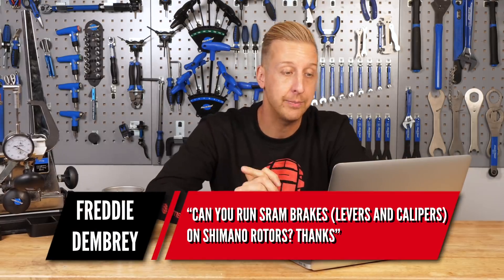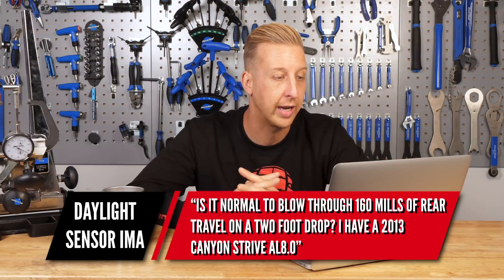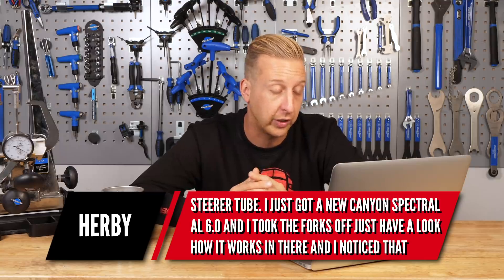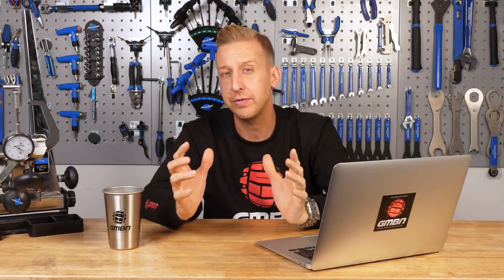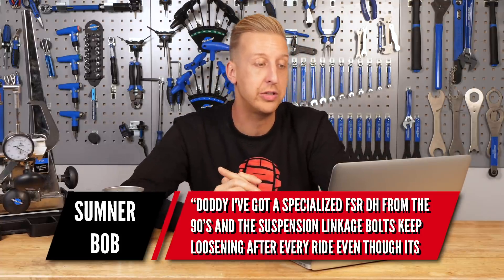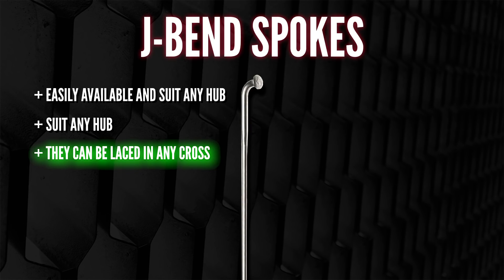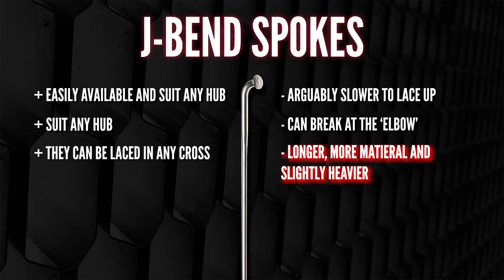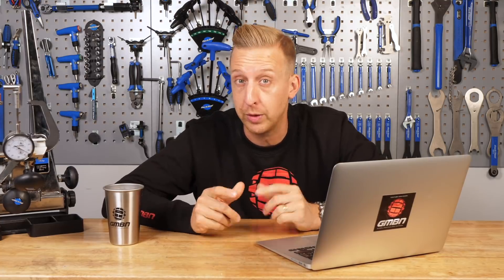Are Straight Pull Spokes Strong Enough For Trail Riding? | Ask GMBN Tech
Will mountain bikes with wheels laced with straight pull spokes be able to cope with aggressive and demanding trail and enduro riding? Can you mix SRAM and Shimano disc brake callipers and rotors? Is there such thing as too much grease on your MTB bearings? And what exactly is a star fangled nut?

Doddy is back to answer all of your mountain bike tech related questions in our weekly Ask GMBN Tech 🔧

We like to help here at GMBN Tech so keep your questions coming in for next week by emailing or using askgmbntech in the comments 👇

If you'd like to contribute captions and video info in your language, here's the link 👍